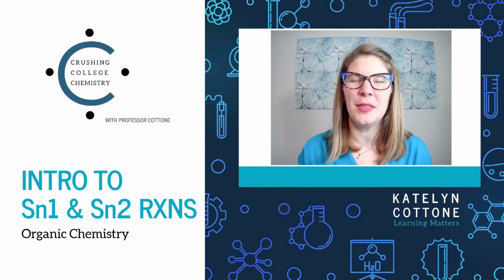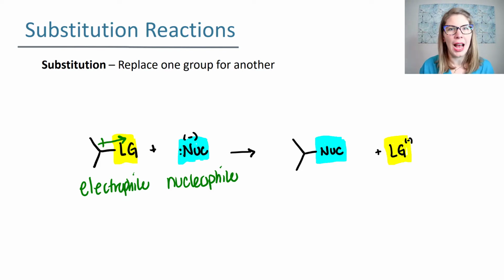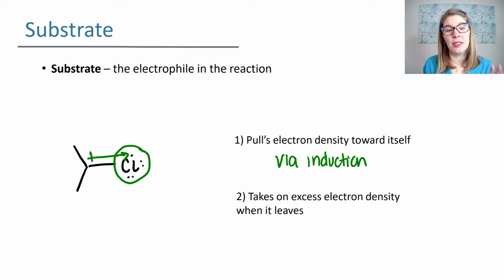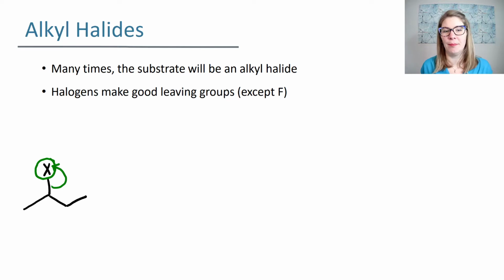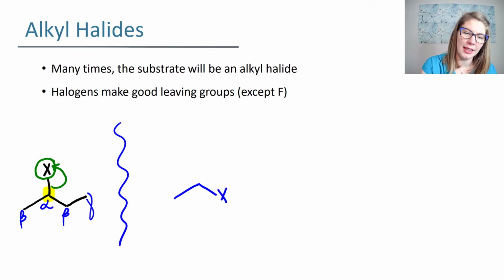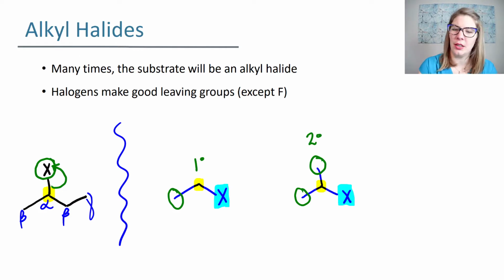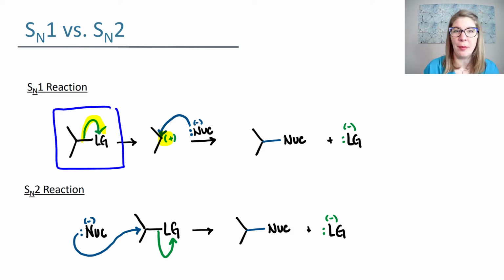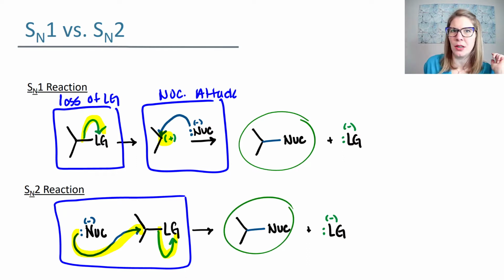Organic Chemistry Intro to Substitution Reactions